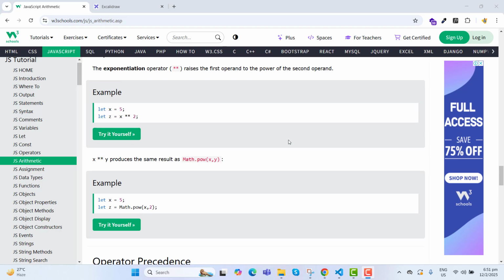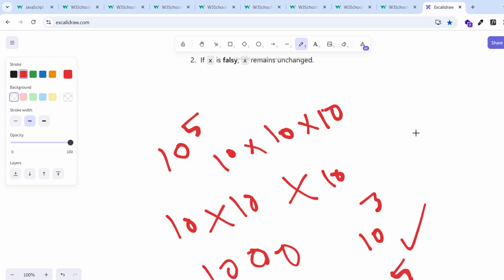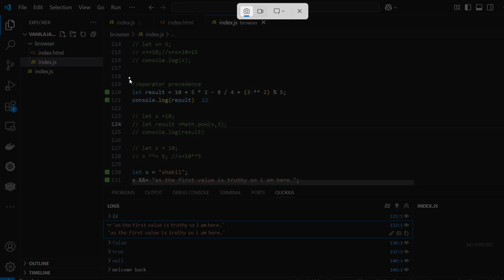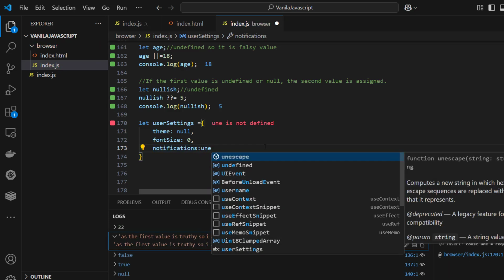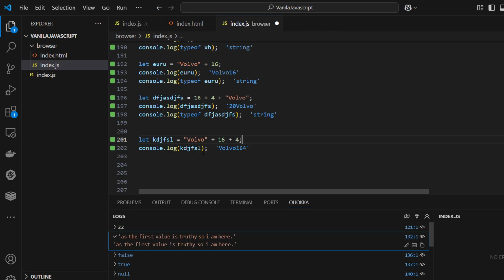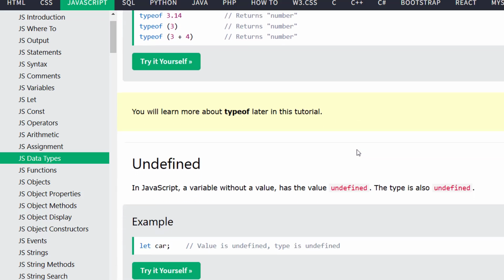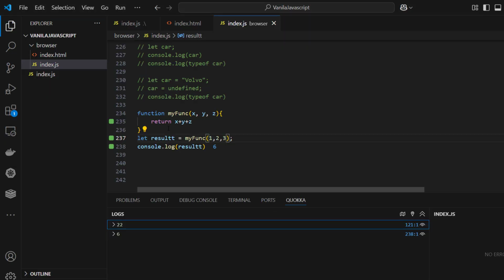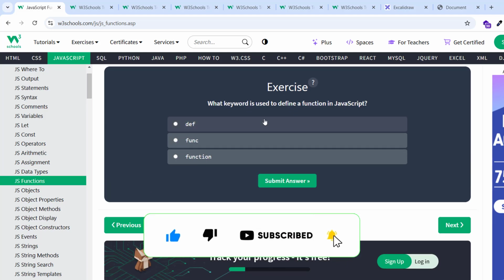3.Javascript novice to ninja || w3schools || USA, CANADA, GERMANY high paying job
📌 JavaScript Full Course | JavaScript Tutorial for Beginners 🚀
Welcome to this full JavaScript course where you'll learn everything from JavaScript basics to advanced topics! Whether you're a beginner or preparing for JavaScript interview questions, this tutorial is designed for you.
JavaScript Full Course 2025!!!
🔥 What You'll Learn in This JavaScript Course:
✅ JavaScript Basics – Variables, Data Types, Functions
✅ JavaScript Array Methods – Map, Filter, Reduce, forEach Loop
✅ JavaScript with Node.js – Server-side JavaScript Basics
✅ JavaScript with React – Frontend Development Essentials
✅ JavaScript Interview Questions – Commonly Asked Questions & Answers

🎯 Who is this JavaScript Tutorial For?
🔹 Beginners who want to master JavaScript
🔹 Developers learning JavaScript Node.js
🔹 Anyone preparing for JavaScript interview questions
🔹 Those looking for a full JavaScript course

🌎 This course is perfect for learners in the USA, UK, Canada, Australia, and Germany looking to master JavaScript for high-paying developer jobs!

This tutorial on JavaScript for beginners also includes practical examples and exercises to help you apply what you’ve learned. Whether you're interested in JavaScript React tutorial or want to explore JavaScript W3Schools-style explanations, this video is your one-stop guide.